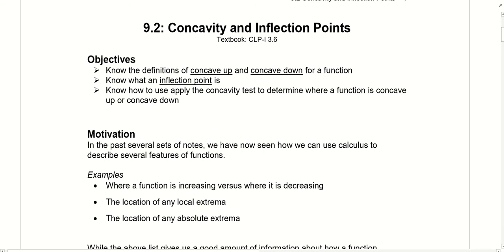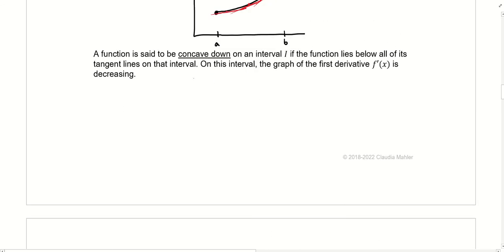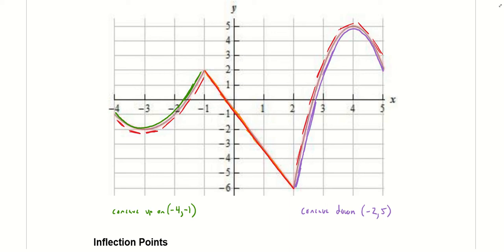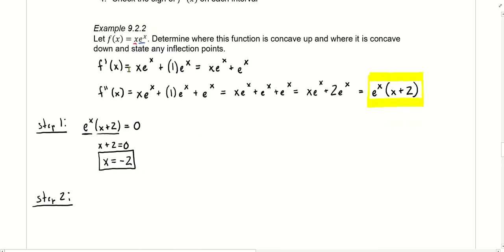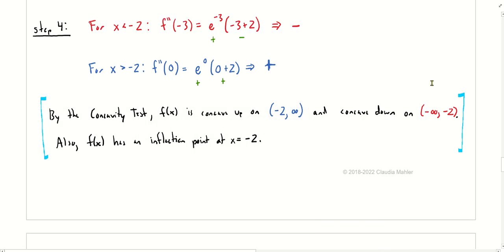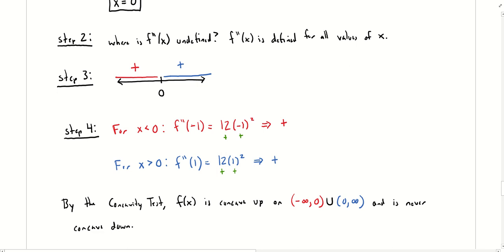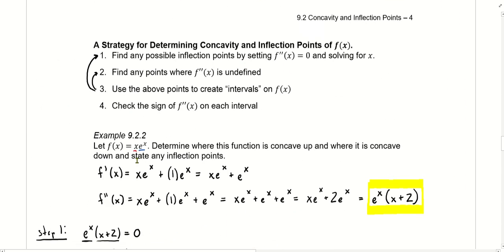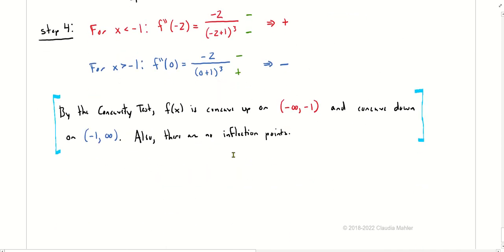9.2 Concavity and Inflection Points